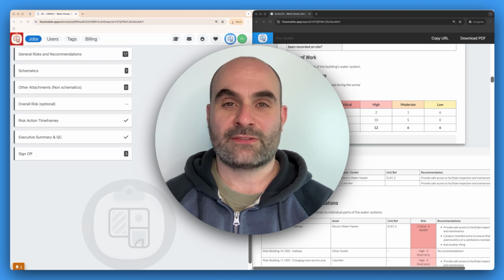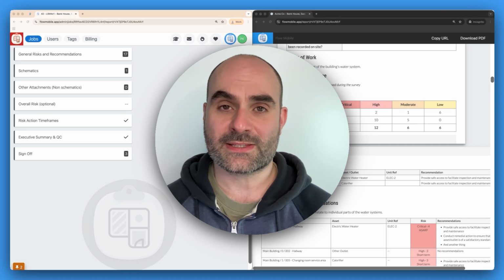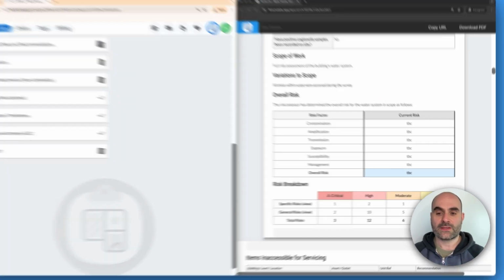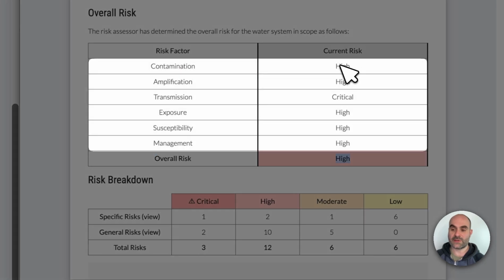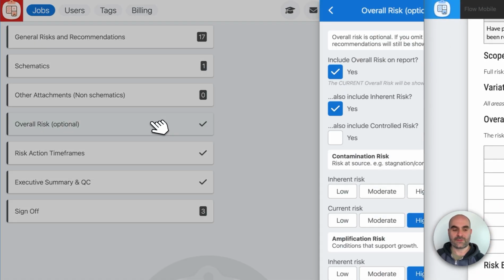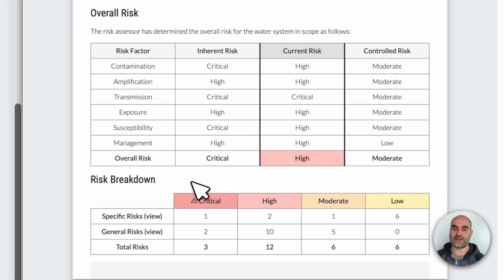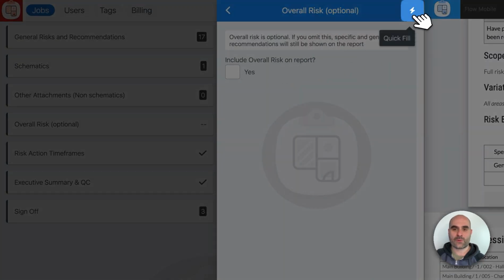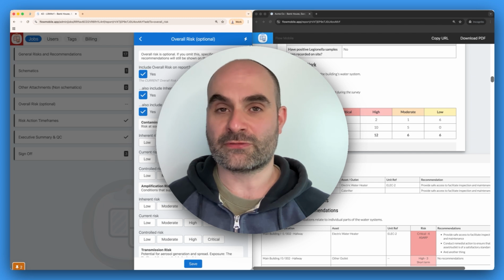Legionella Risk Assessments | Including the Overall Risk Score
When carrying out a Legionella Risk Assessment using Flow Mobile Surveying, you can optionally choose to include an Overall Risk Score. This summarises your Legionella Risk report into a single score for clients.

It's worth noting that not every surveying company will want to include the Overall Risk Score as some companies may feel it's subjective. This is why we've made including this score optional.

📱 Flow Mobile Surveying lets you create high-quality Legionella Risk Assessment reports quickly using your Android or iOS mobile device.